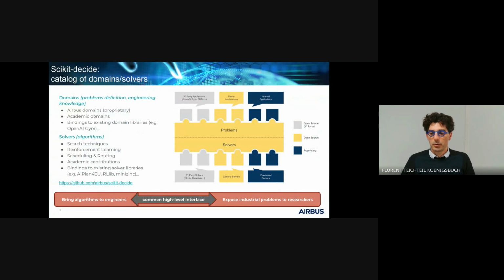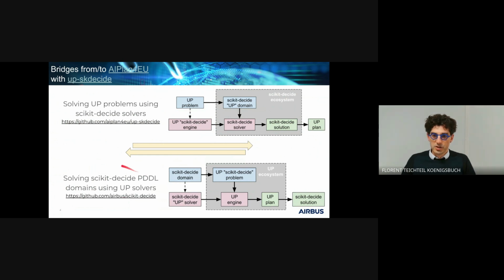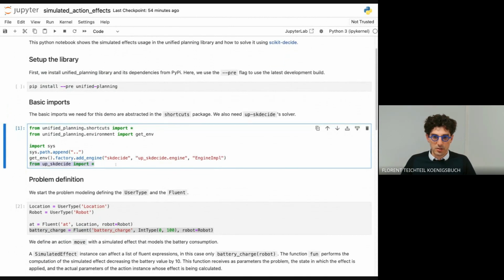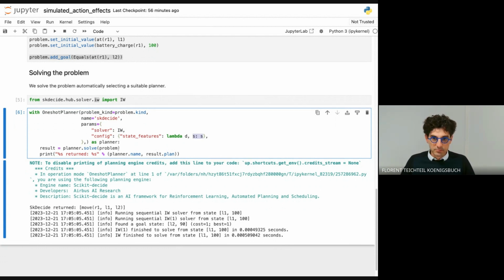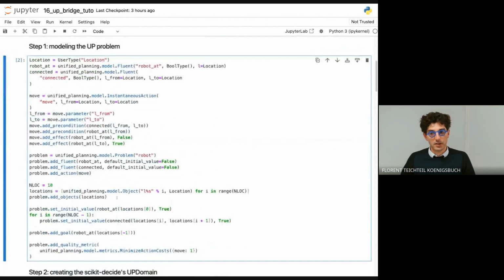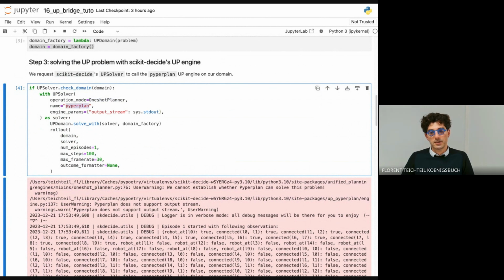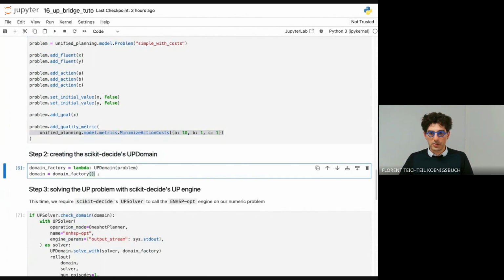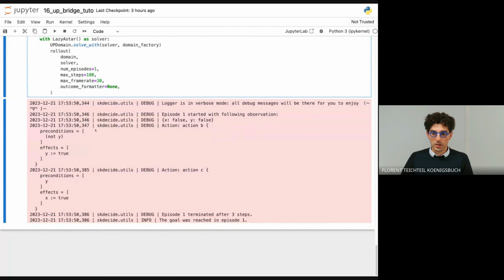Bridging between the Unified Planning Framework and Scikit-decide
The Unified Planning Framework (UP) is a Python library for modelling and solving AI Planning tasks. Scikit-decide is an  AI framework for Reinforcement Learning, Automated Planning and Scheduling.
Dr. Florent Teichteil-Koenigsbuch (Airbus) presents two technology-specific bridges for using the UP library from Scikit-decide and vice versa.